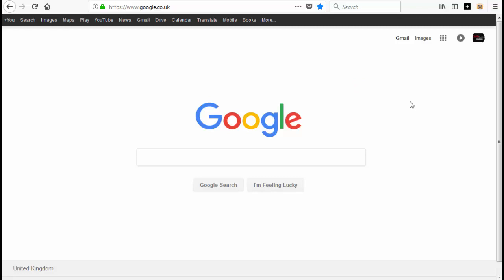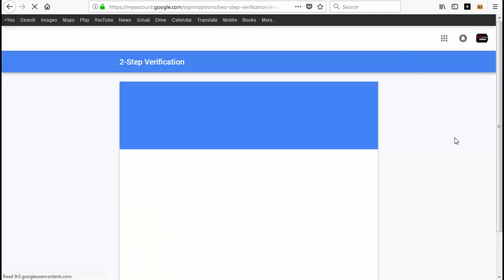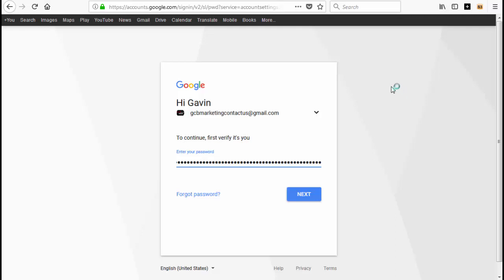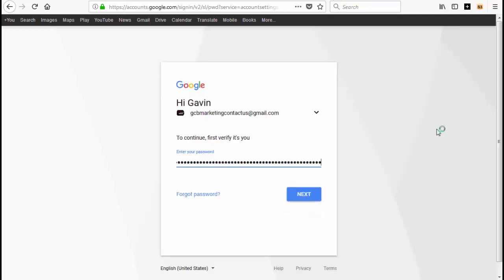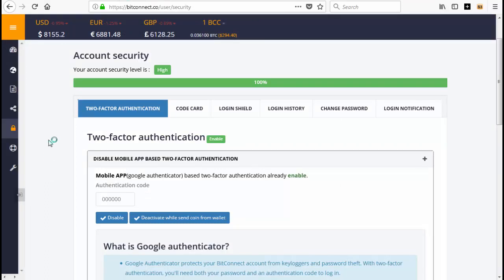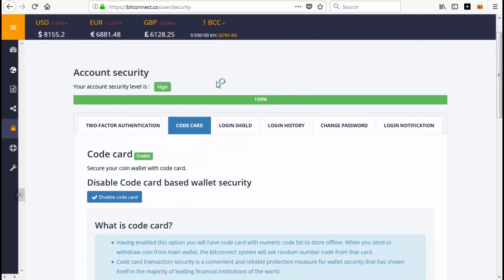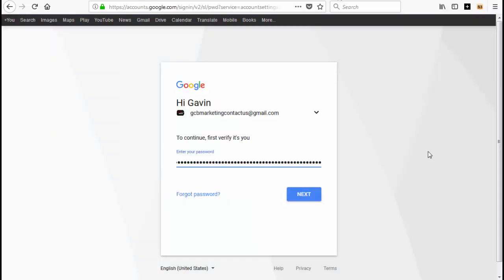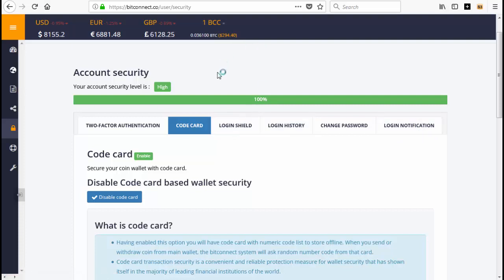Bitcoin And Other Crypto Currencies How To Keep Yours SAFE And SECURE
In today's video I show you how to keep your bitcoin and any other crypto currency you have safe every time you log into your accounts! In our ever changing crypto-currrency world you need to stay on top your game and keeping in line with what is working right now in terms of security, is an absolute must.

Note Please watch the video in FULL for instructions and terms on how to qualify for the FREE $10 worth of Bitcoin

Feel free to join Bitconnect today and then look out for my future videos where I'll show you exactly how to transfer some of your Bitcoin over from Coinbase to Bitconnect so that you can start to make daily gains from their Bitconnect Coin.